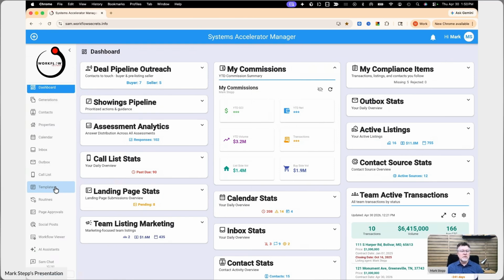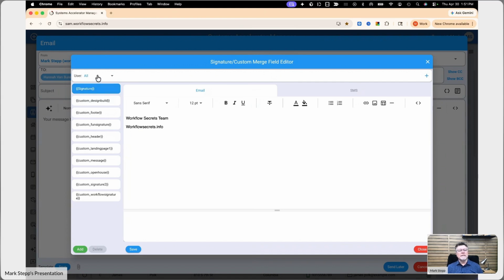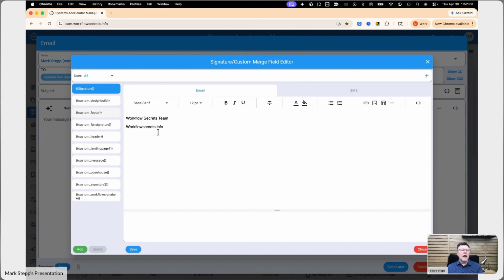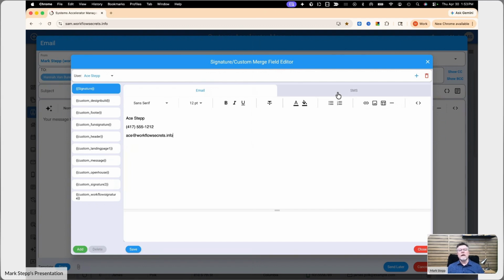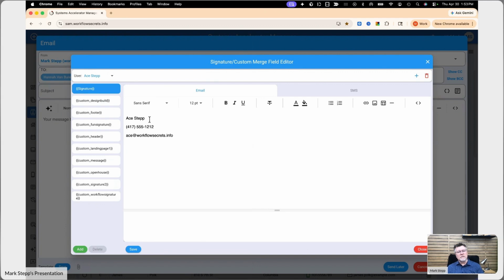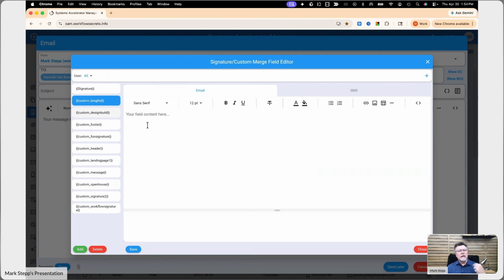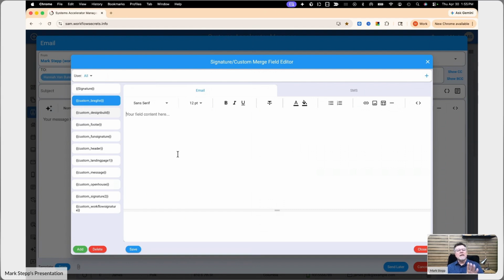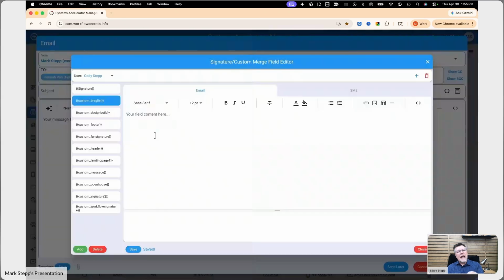Set Individual & Team Email and SMS Signatures in SAM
Learn how individual and team signatures work in SAM across email and SMS messaging so communications use the right identity for the person sending them. We walk through individual signatures, team defaults, and how SAM handles messaging when a specific user signature has or has not been configured.